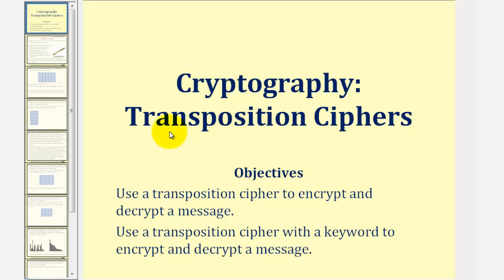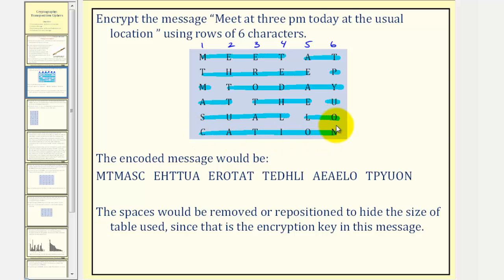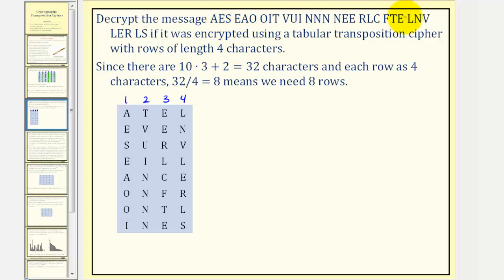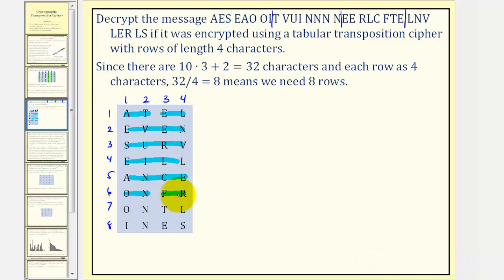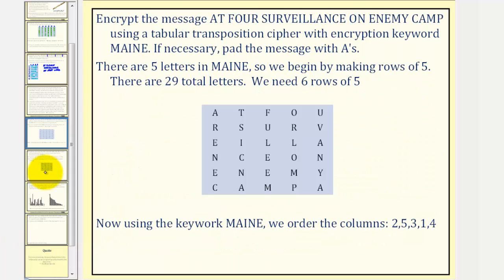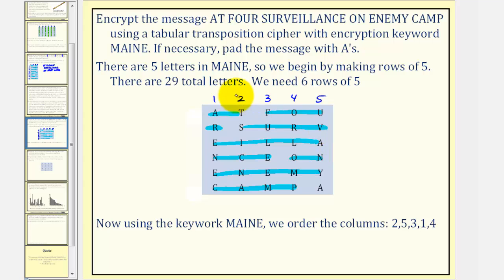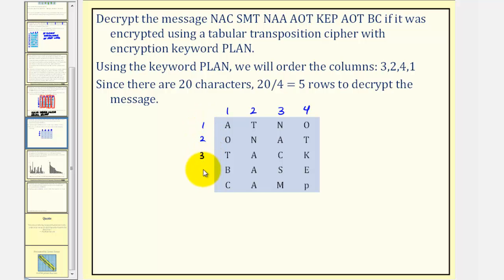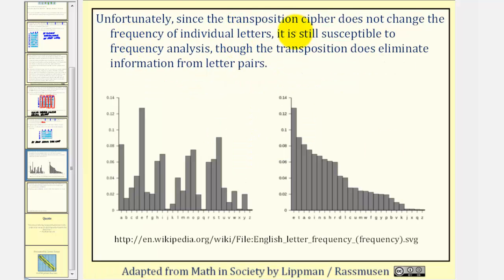Cryptography: Transposition Cipher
This lesson explains how to encrypt and decrypt a message using a transposition cipher.